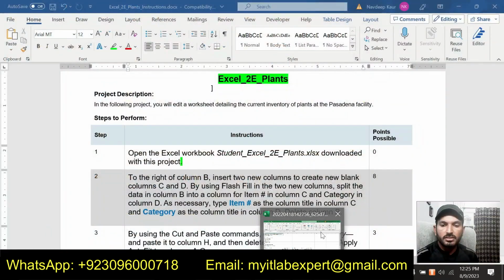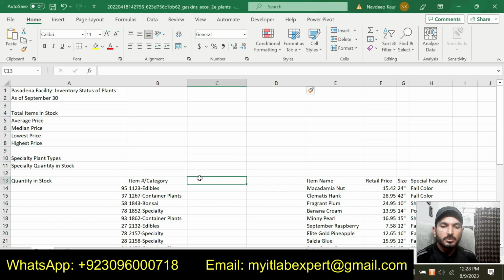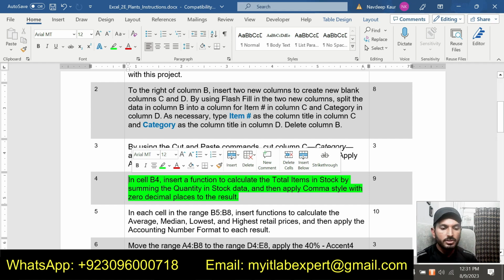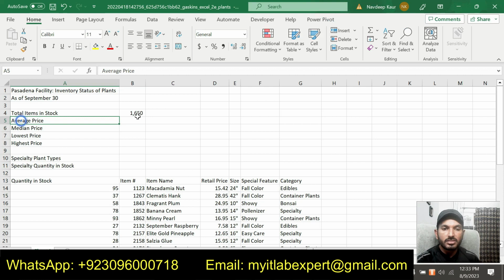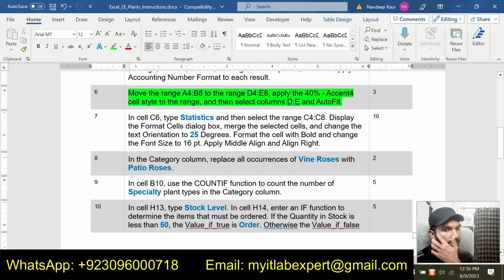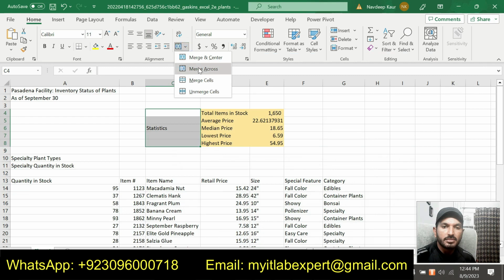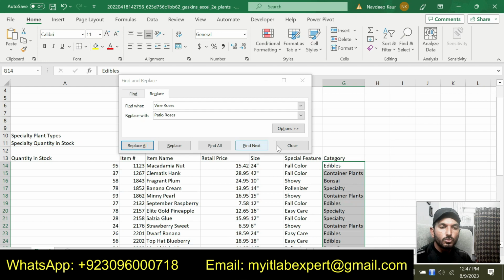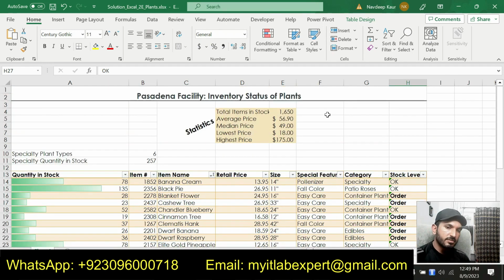Excel_2E_Plants | Excel_2E_Plants.xlsx | Excel_2E_Plants_Solution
Excel Advanced - BISM 200 Fall 2021